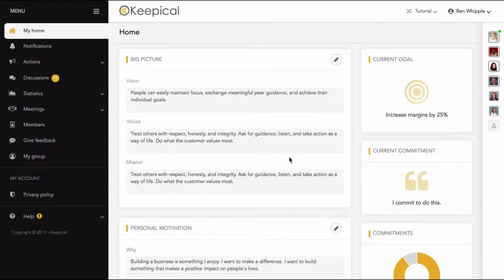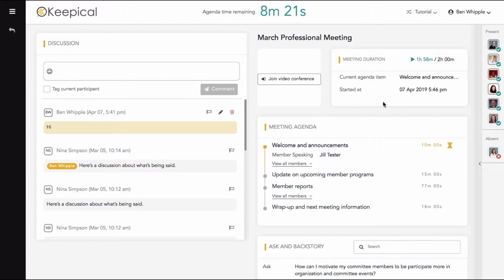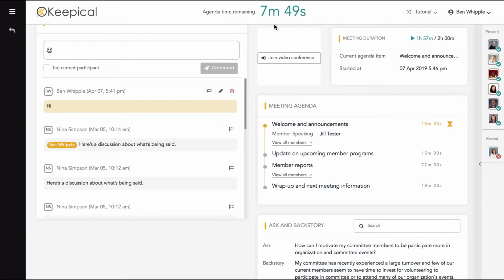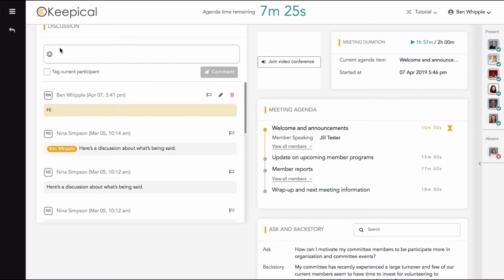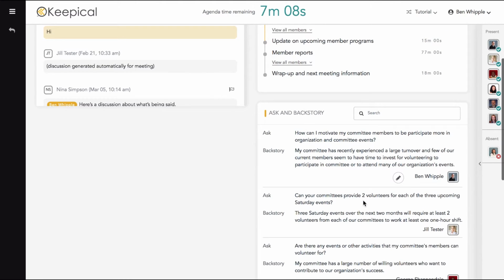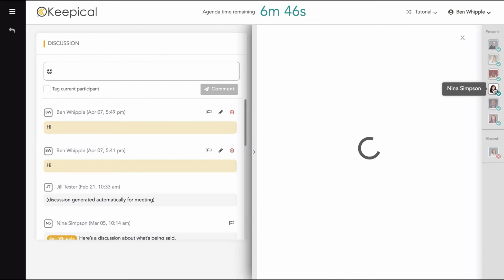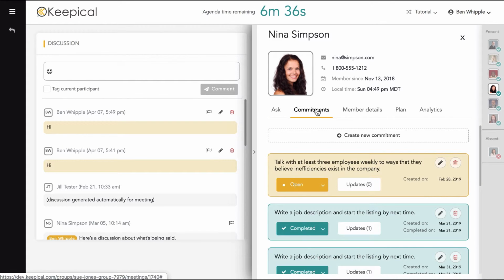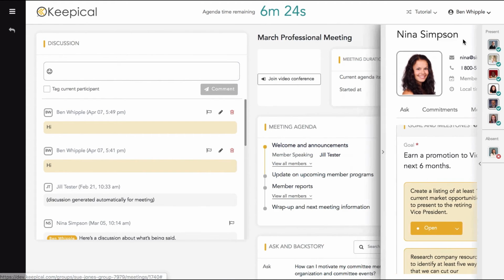Meetings page overview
Keepical tutorial providing an overview of the meetings page and how to attend a meeting.